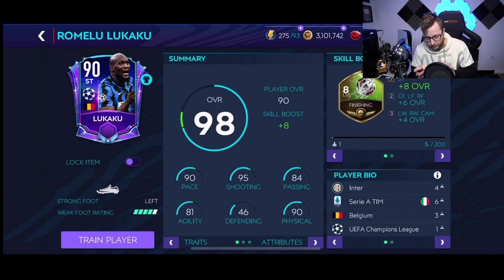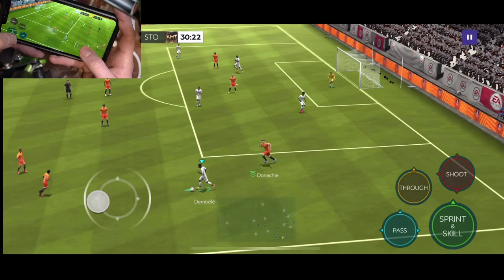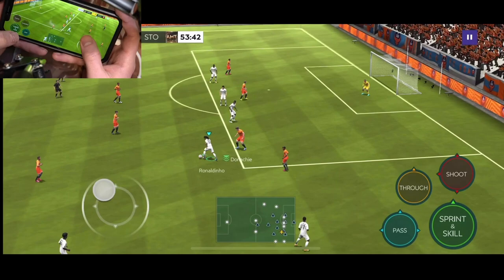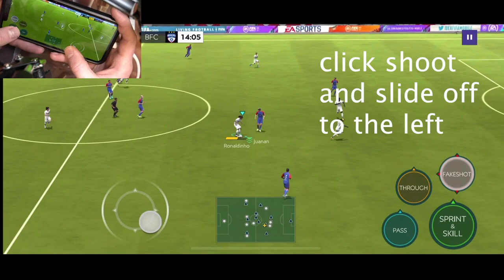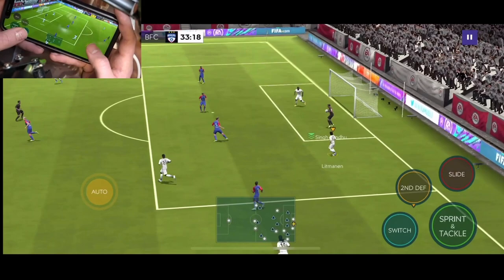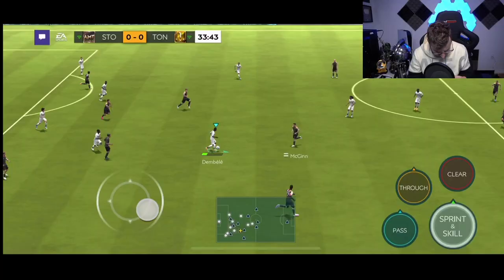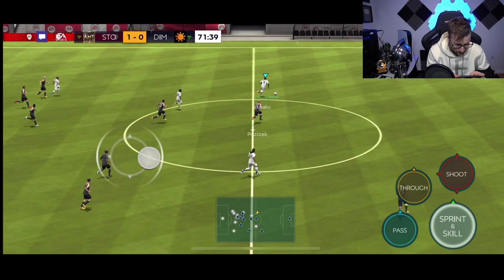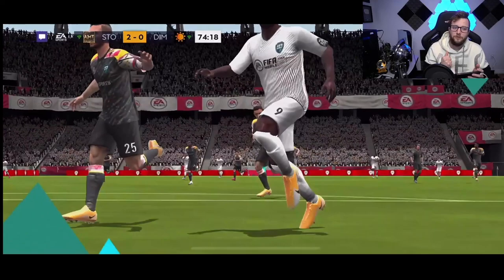The Best Skill Moves in FIFA Mobile 21 and How to Use Them! How to Fake Shot Turn in FIFA Mobile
We are back with another breakdown of the best and most effective skill moves in FIFA Mobile!

In this video we will show you how to fake shot turn, close dribble, roulette, and more!